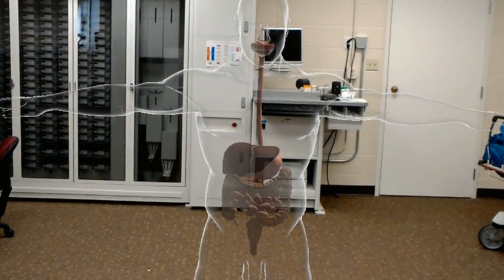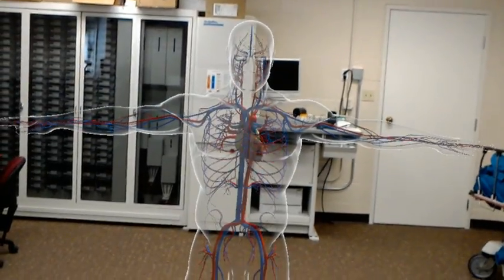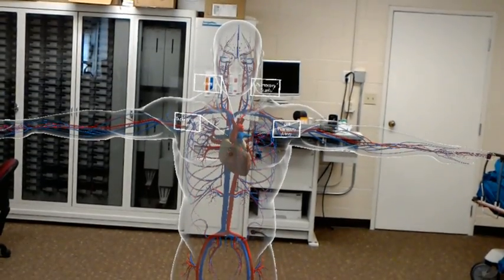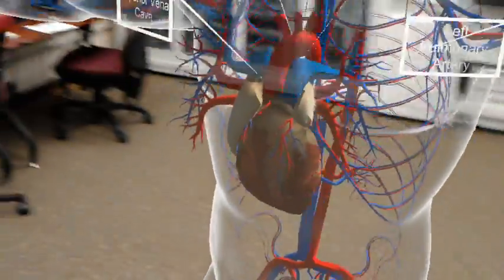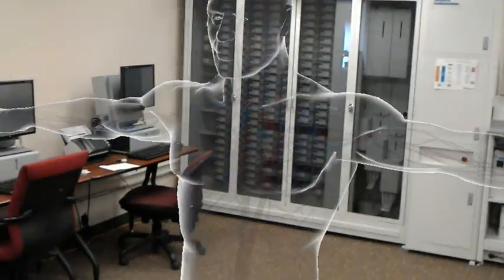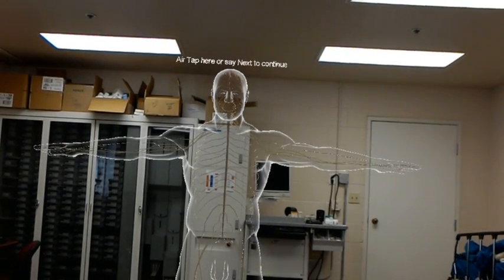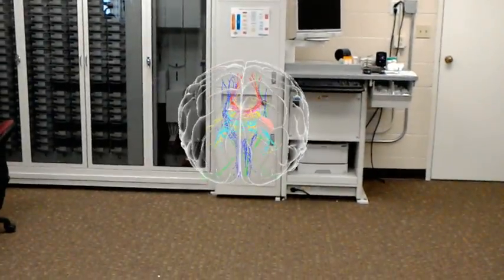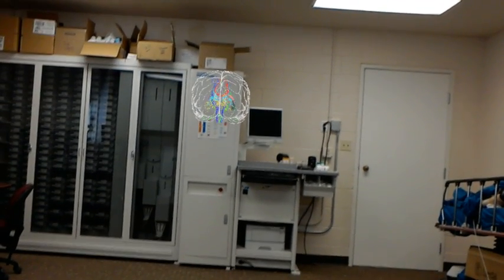Holo anatomy KGI HIT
Shared from my HoloLens.